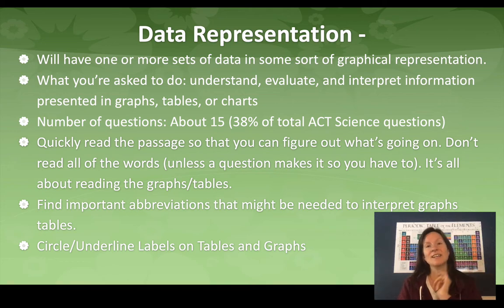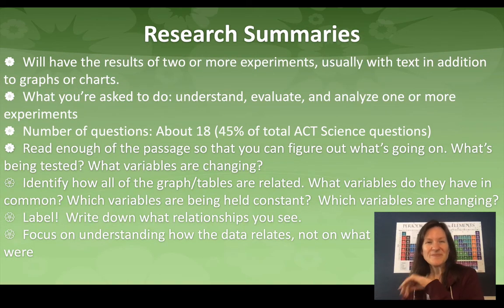ACT hints video